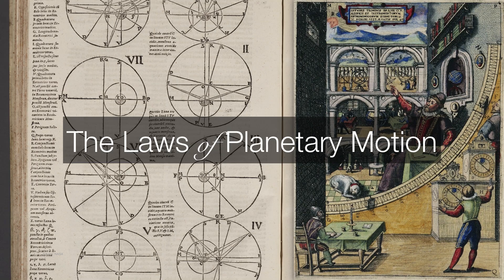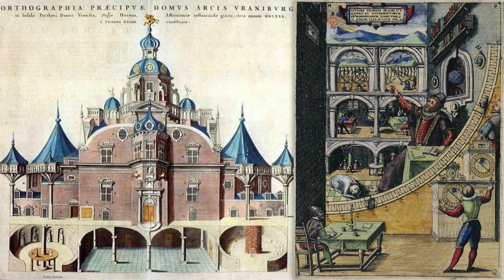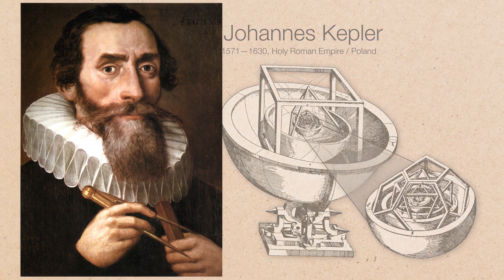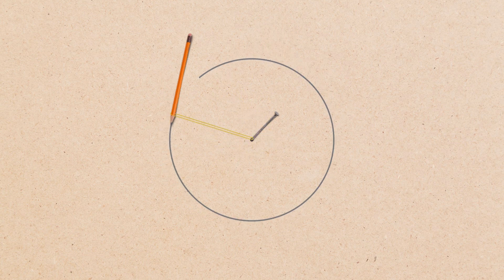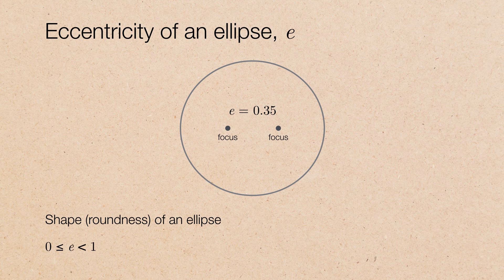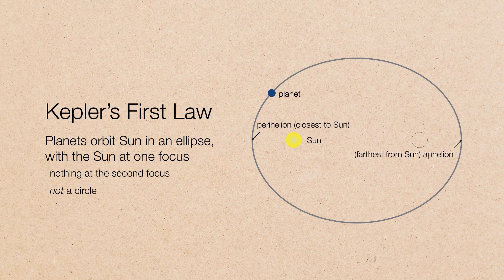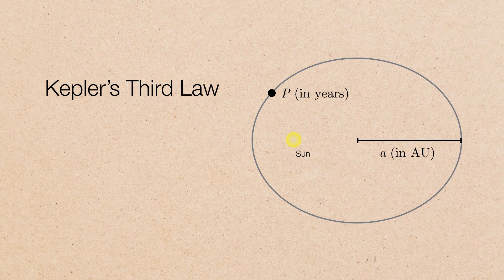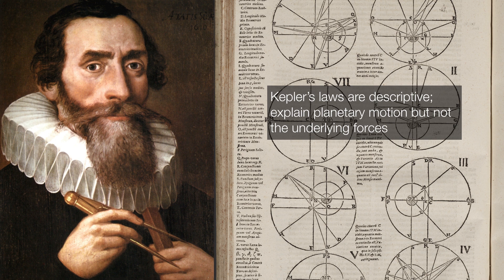Kepler's Laws of Planetary Motion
A discussion of the Kepler's Laws of Planetary Motion, and a little story about how he discovered them.